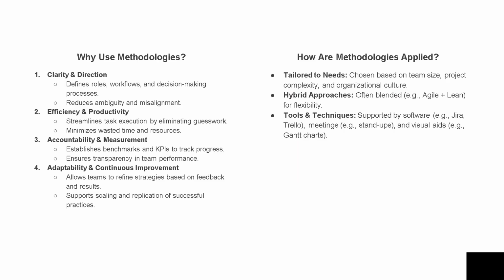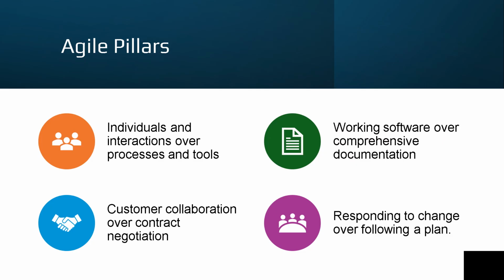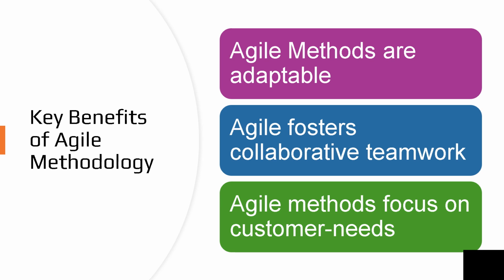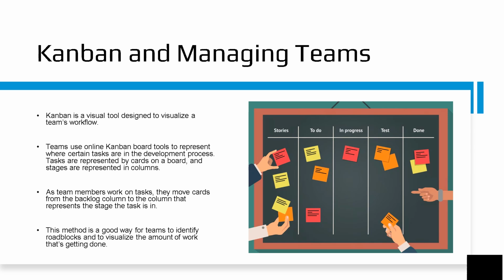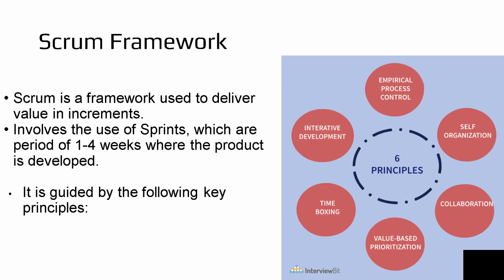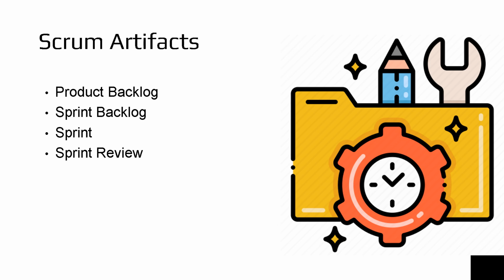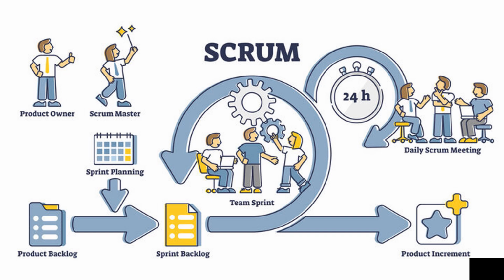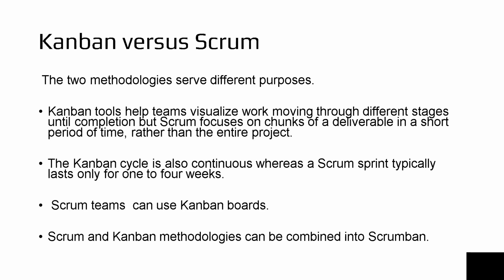Agile Methodologies Tools- Group B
A brief overview of how agile methodologies and they can be used for managing work teams.